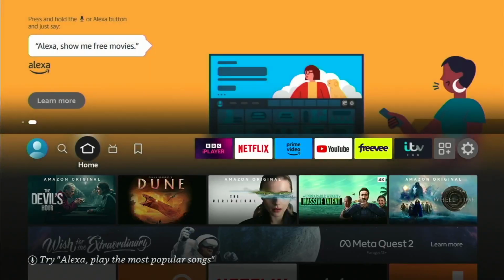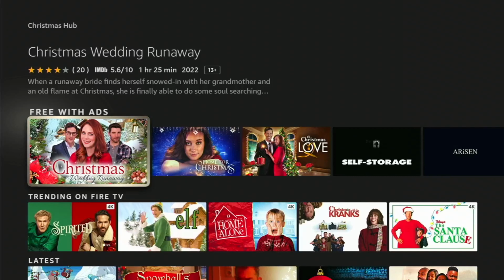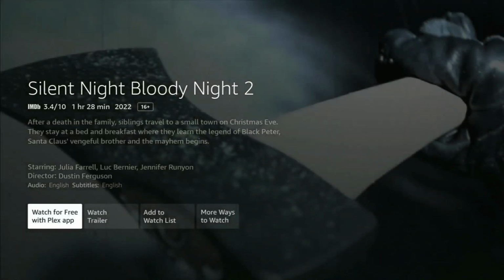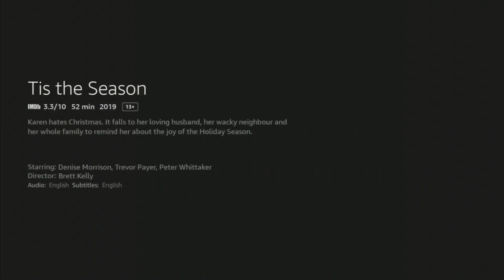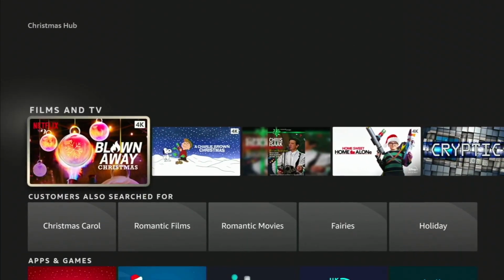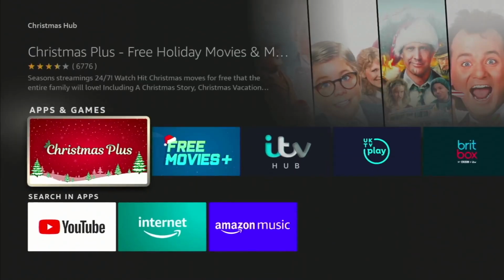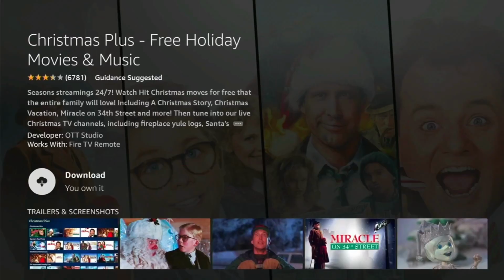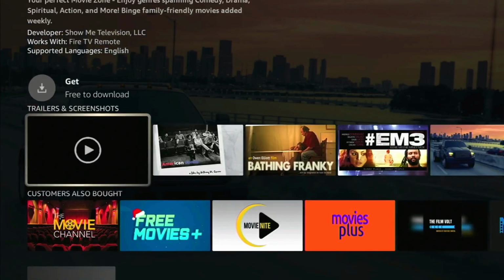NEW Shows & Movies Amazon Holiday Hub Added to All Fire TV Devices!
Amazon has just added a Holiday Hub to all Fire TV devices where you can find festive shows and  episodes to watch.